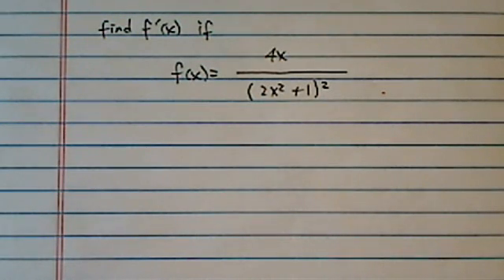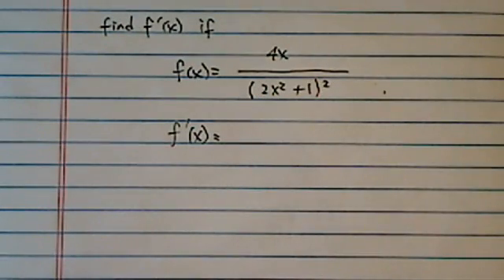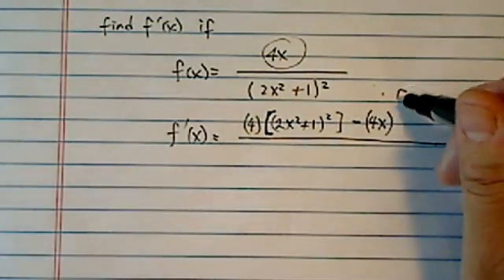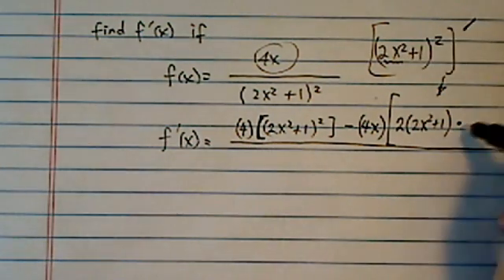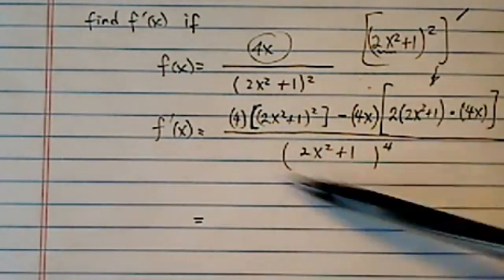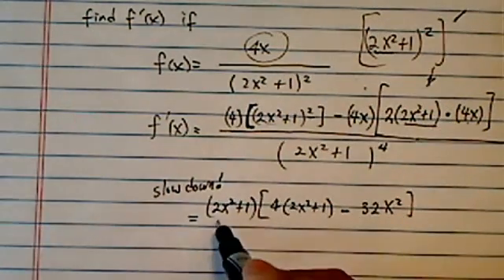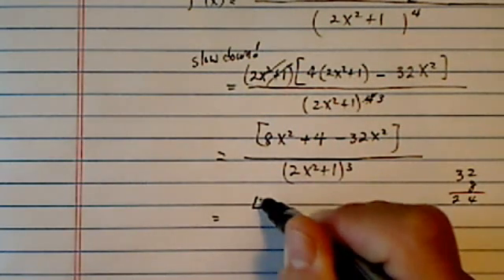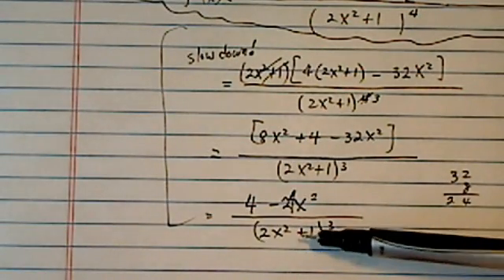*Quotient Rule: derivative of f(x) = 4x / (2x^2+1)^2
f(x) = 4x / (2x^2+1)^2